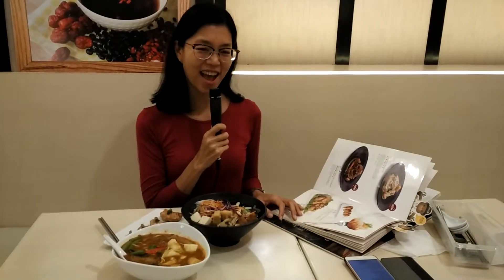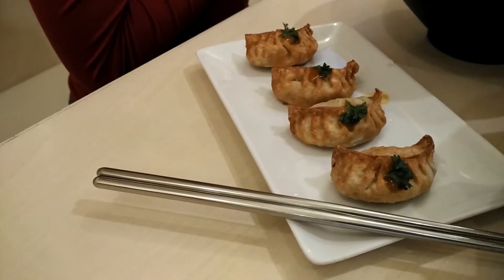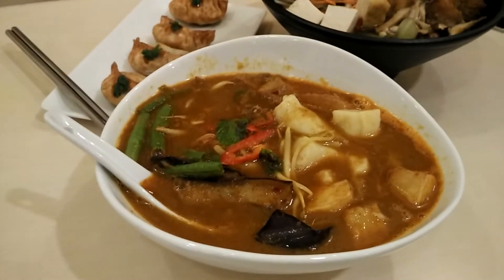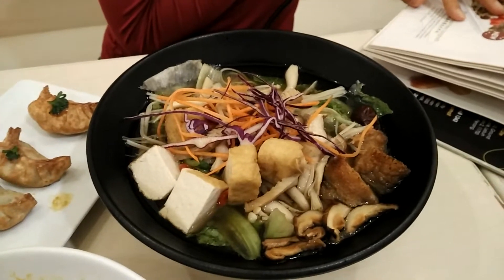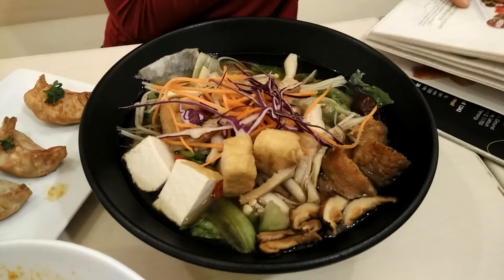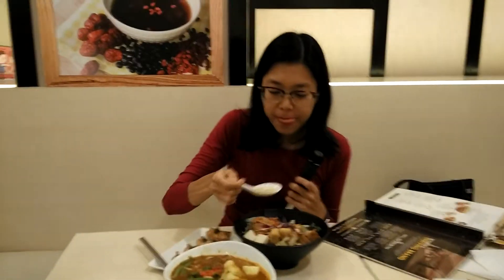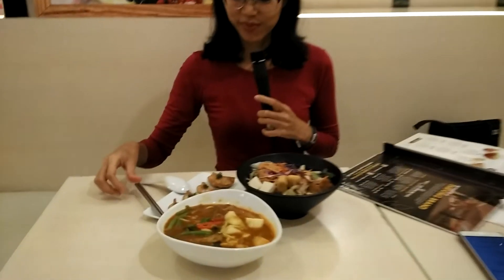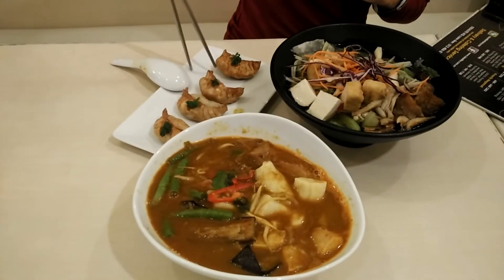Idealite Gurney Plaza (Penang) | Vegan Food Adventures with Raw Chef Yin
RawChefYin has a giant salad at Idealite Gurney Plaza, Penang.

Was craving for a big bowl of salad after having so much cooked food the past few days. So happy and thankful that Suzanne of the Penang Vegetarian FB group suggested that I try out the Japanese Hericium Salad at Idealite.

It was the perfect recommendation. We also had the Healthy Ramen Soup as well as some Chee Cheong Fun too.

Idealite calls themselves Malaysia's First Wholesome Dining Place as they don't use:
- MSG
- Synthetic Colouring
- Vegetarian Gluten Meat
- Peanut
- Meat
- Microwave

I asked them if they had any outlets in KL, but none yet. Anybody out there would like to set up one in KL?